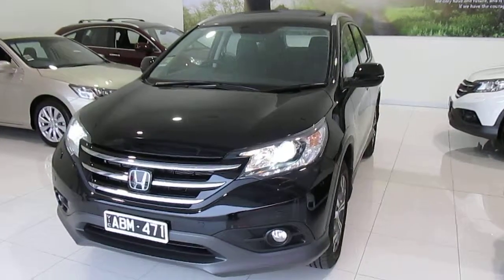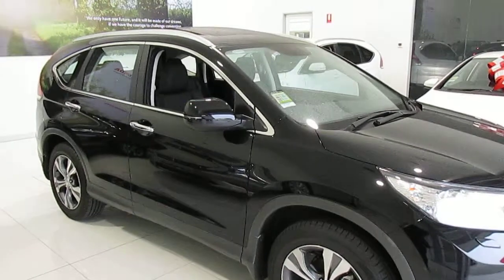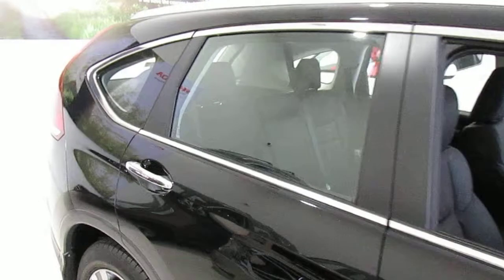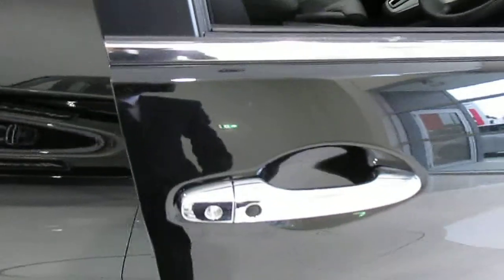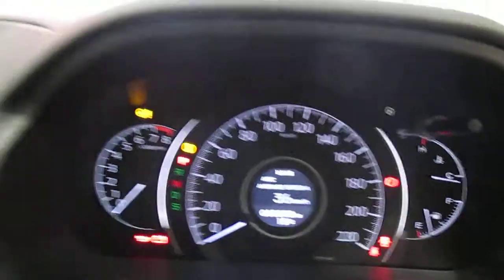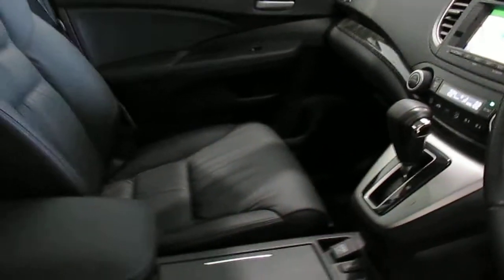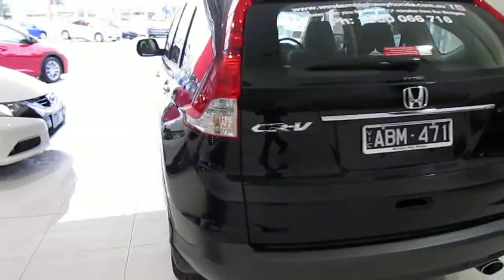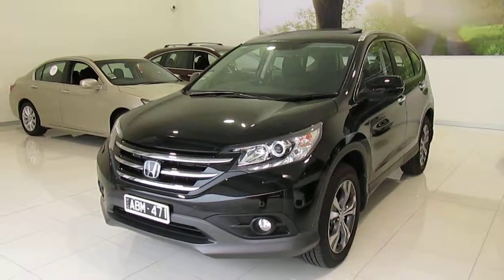HONDA CRV VTIL-ADAS DEMO ABM471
TOP OF THE RANGE CRV DEMO . MASSIVE DEMONSTRATOR SALE SAVE THOUSANDS!!